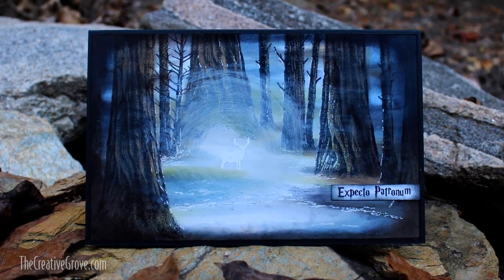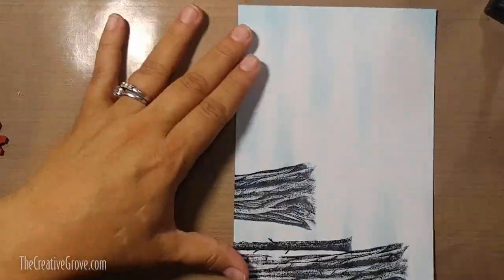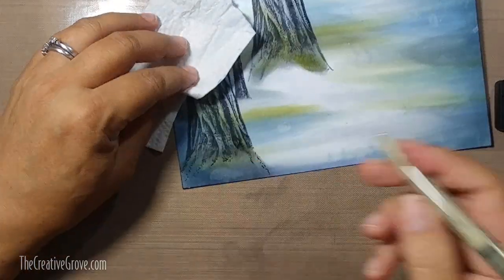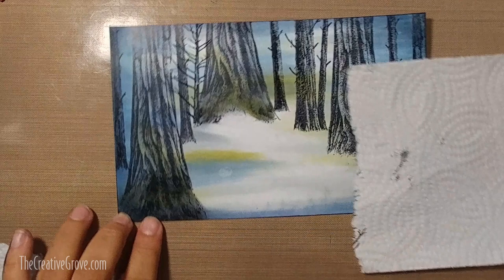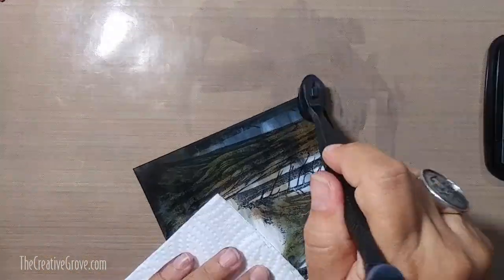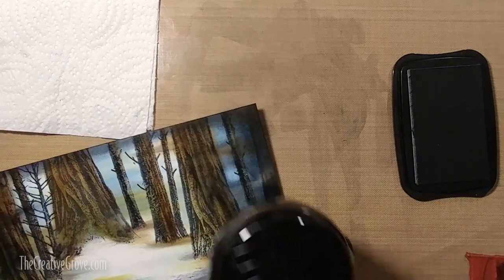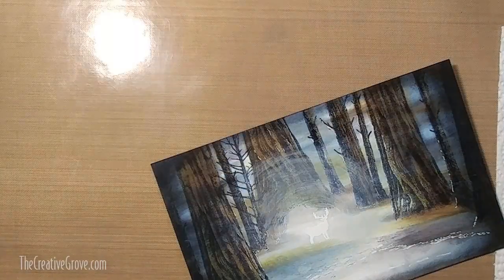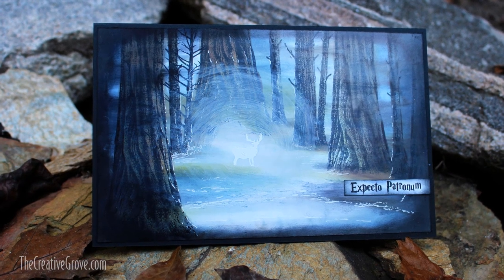HOW TO create depth in a scene | HARRY POTTER CARD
Watch how I take one of my favorite scenes from my all time favorite movie and bring it to life on a stamped card. Take the tips and techniques in this DIY crafty journey and learn how to create your own scenic world.

A few close friends and I are die hard Harry Potter friends. We decided to take our love of all things Harry Potter and create some greeting cards inspired by our favorite movie franchise! Get inspired with a fun hop (links below).

Giveaway CLOSED. Want us to do another one - let me know! :)

3 - YouTube LIVEs, and a community to help you GROW as a papercrafter & artist